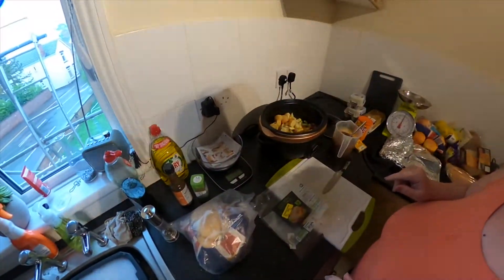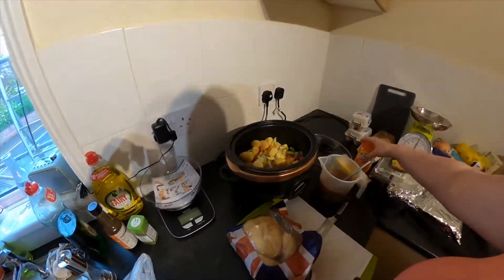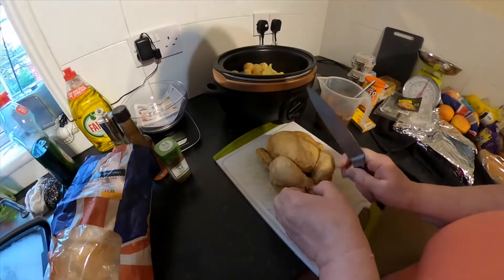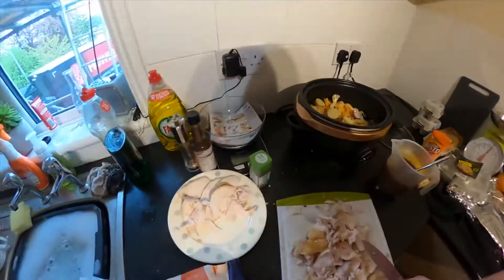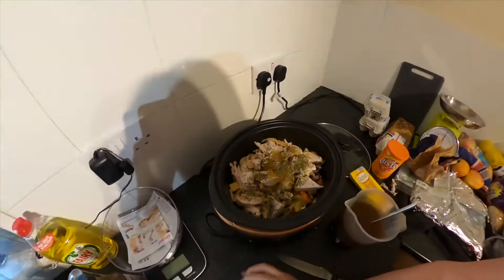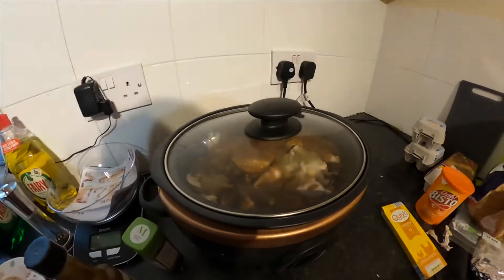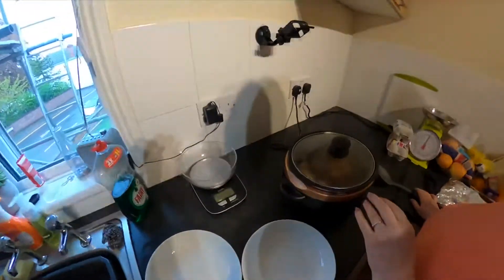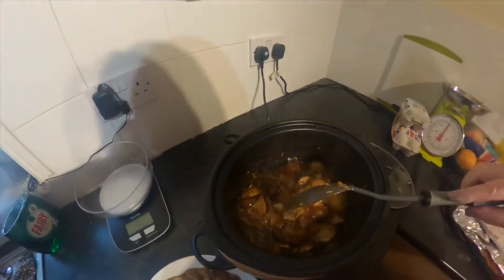Quick and easy chicken casserole